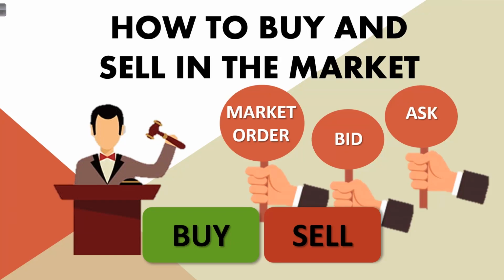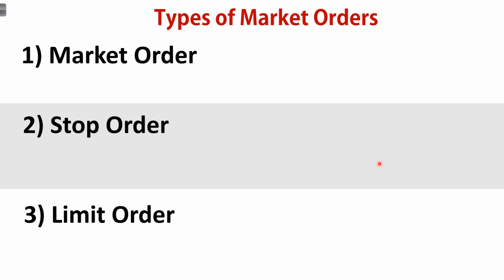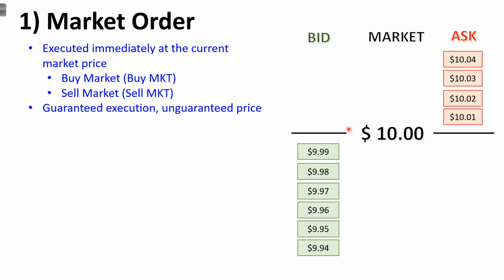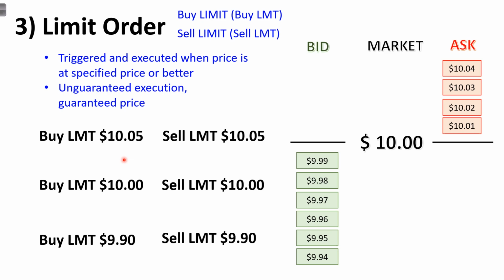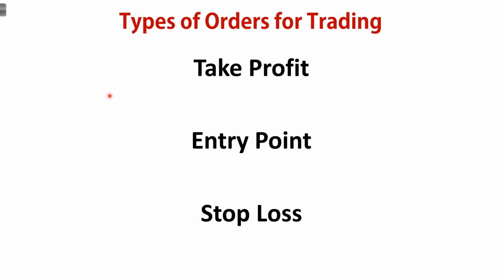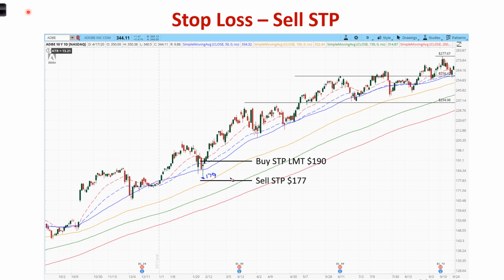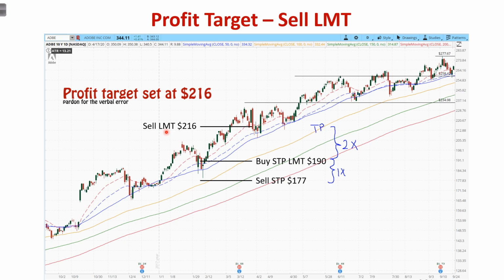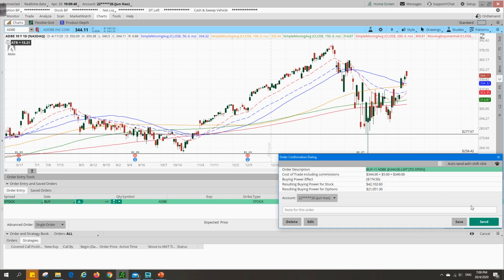Stop orders, Limit Orders, Market Orders - What do they do?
Why do we use Buy Stop Limit, Sell Stop, and Sell Limit for our Entry, Take Profit, and Stop Loss when trading? Learn what each type of order does in the market and how to apply the right type of orders to buy and sell your stocks with minimal risks! This applies to both investing and trading.